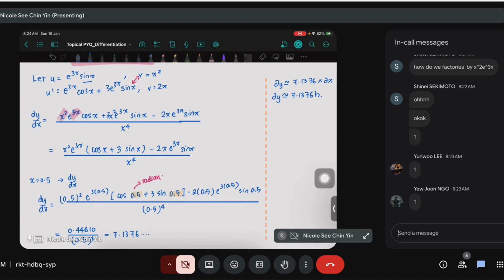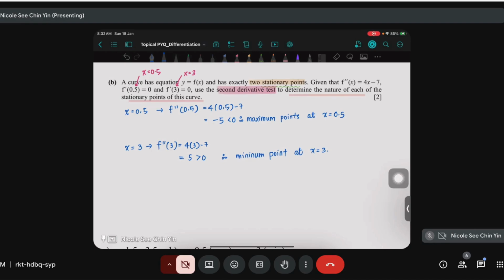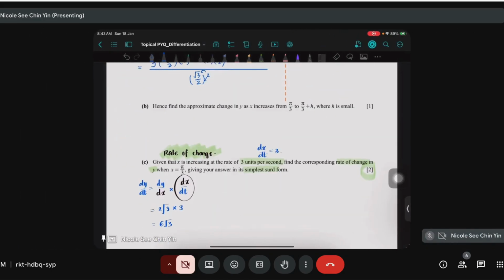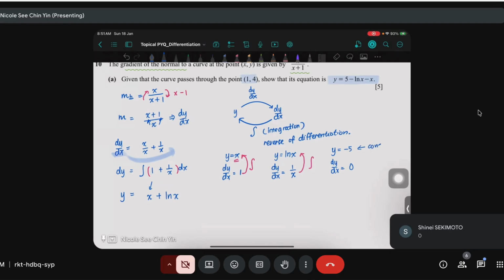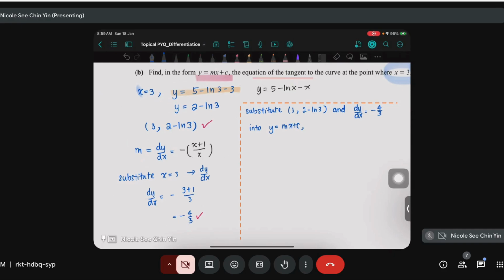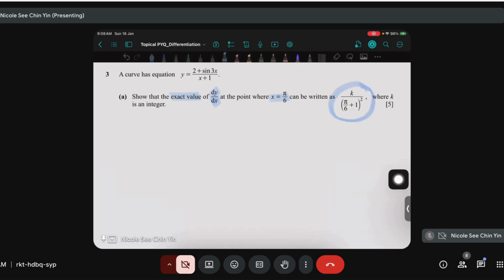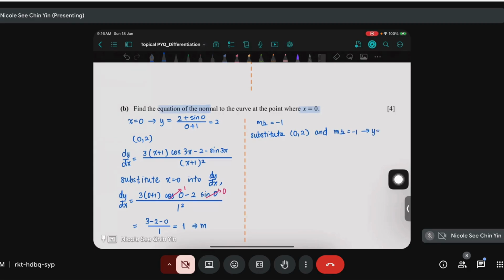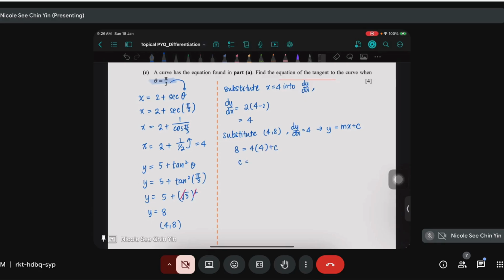Differentiation 2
Intro and ending slides by Canva